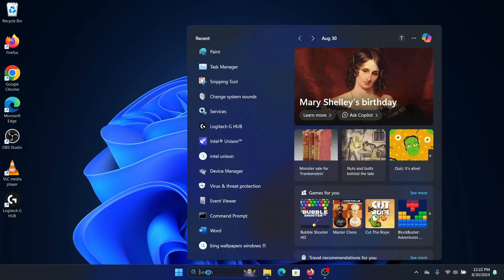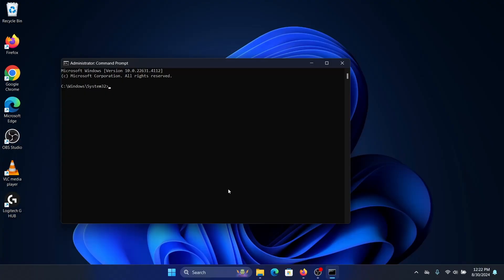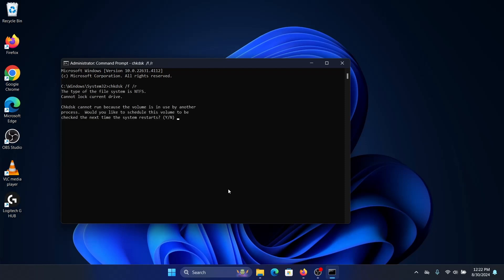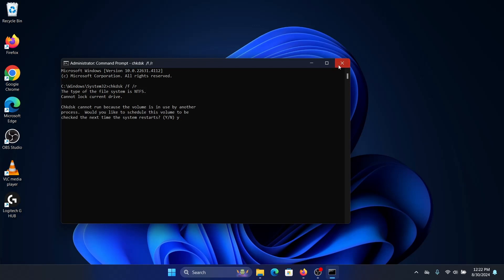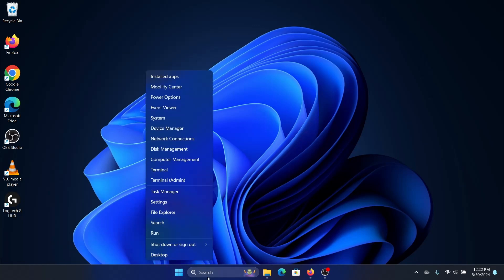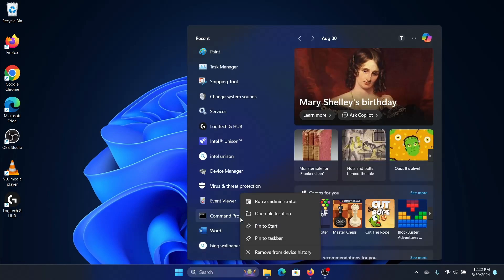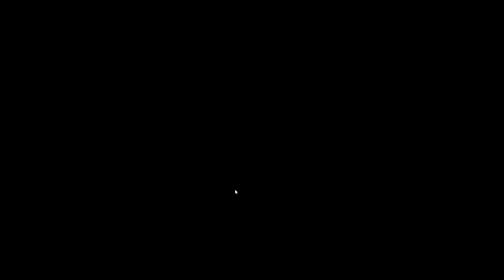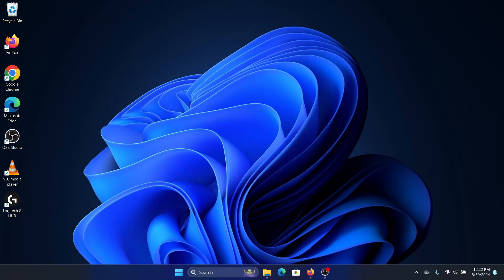How to Fix The Request Failed Due To A Fatal Device Hardware Error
Video Title: How to Fix The Request Failed Due To A Fatal Device Hardware Error

Encountering "The Request Failed Due to a Fatal Device Hardware Error"?** This video provides a step-by-step guide to resolve this critical issue. Learn how to troubleshoot and fix hardware errors to restore your device's functionality. Watch now for effective solutions to get your system back on track!